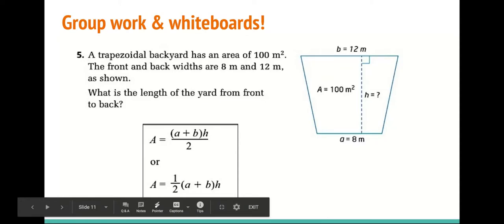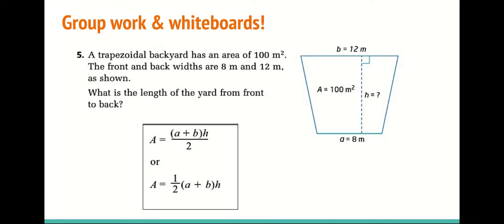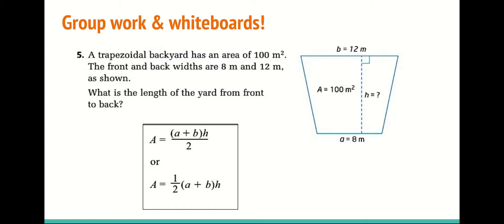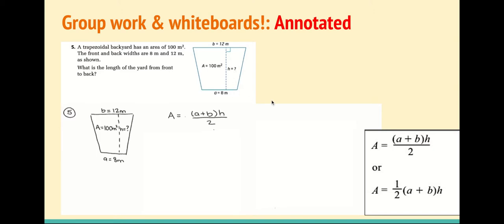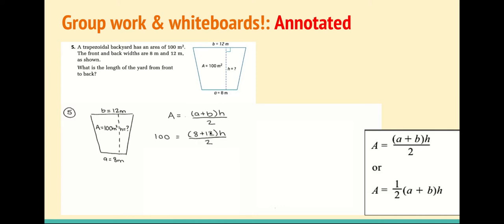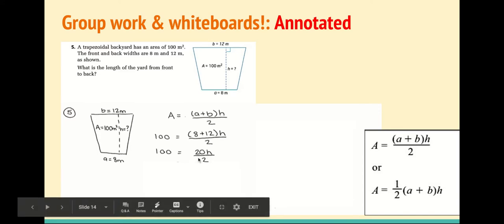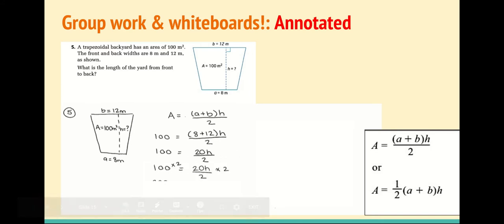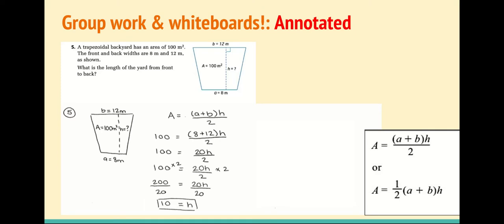C4L1: Group Work Question #4: How to find the Area of a Trapezoid (Word Problem Question)